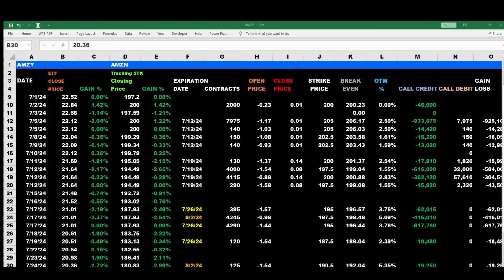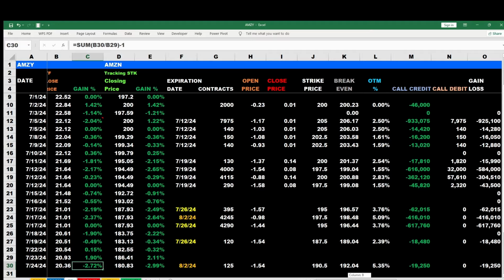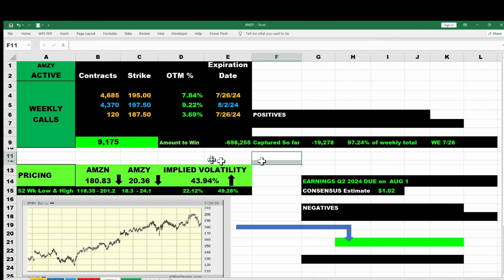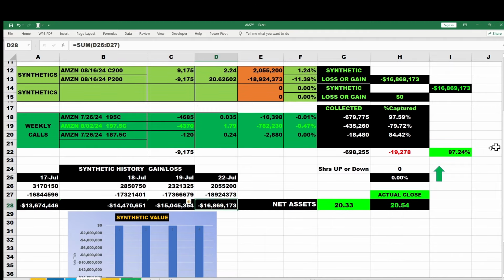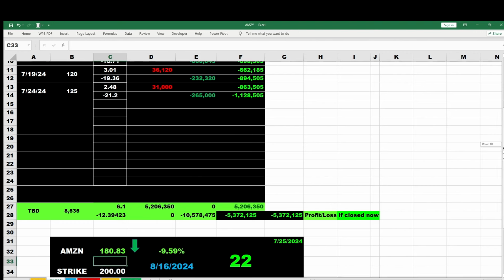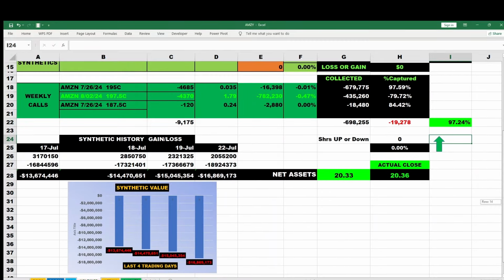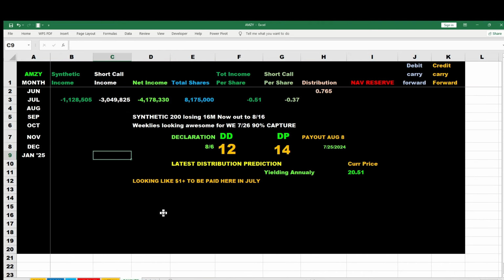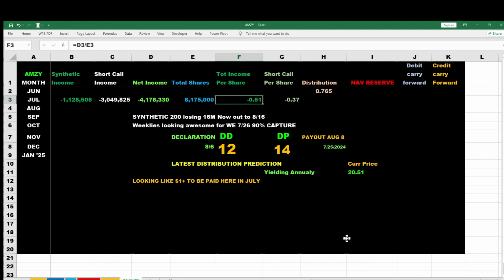YIELDMAX AMZY REVIEW & UPDATE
In this video, we provide a comprehensive review and update on YIELDMAX AMZY. If you're interested in dividend passive income, high dividends, or monthly dividend stocks, this video is for you. Discover more about high yield dividend stocks and how to generate monthly income from dividends.